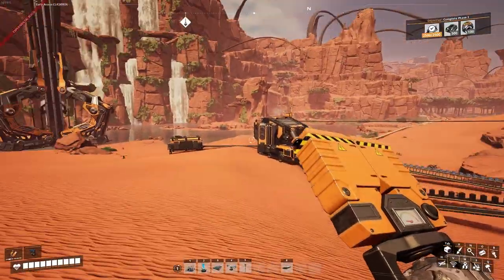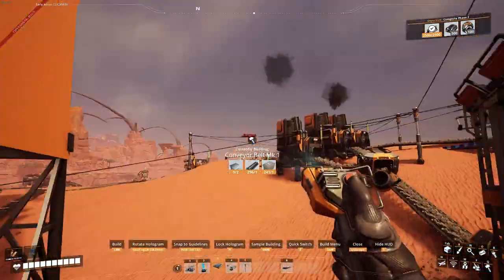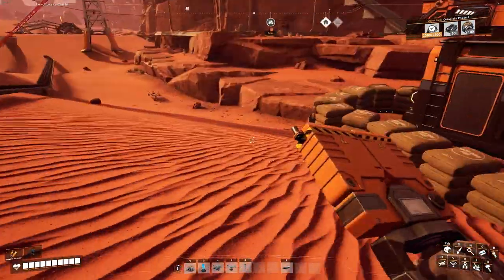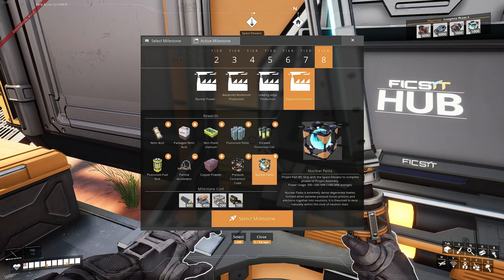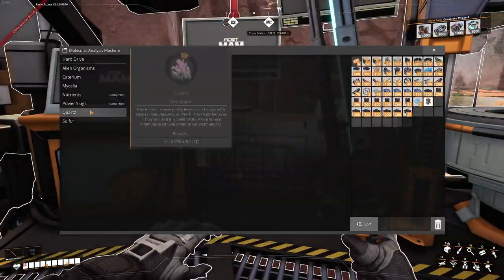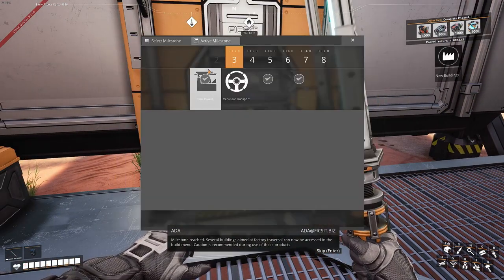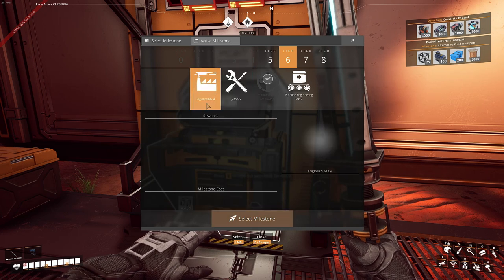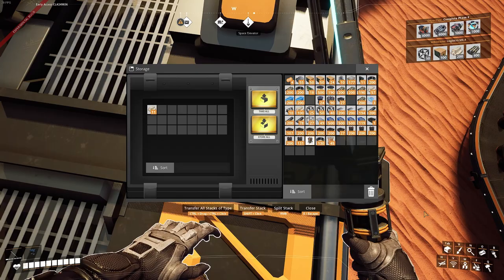This phase was not fun |Satisfactory |Ep14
Today we completed phase 3
The struggle with power, resources and time.